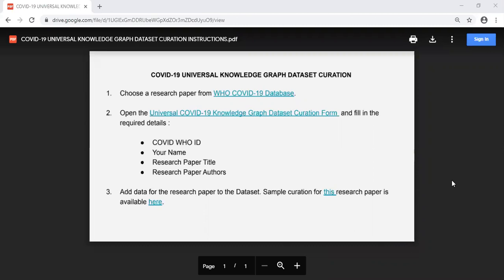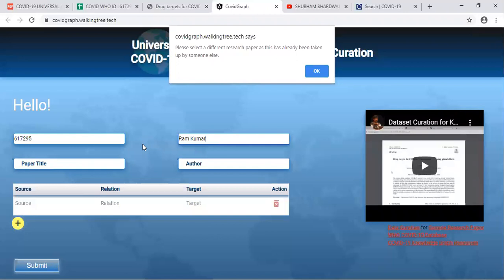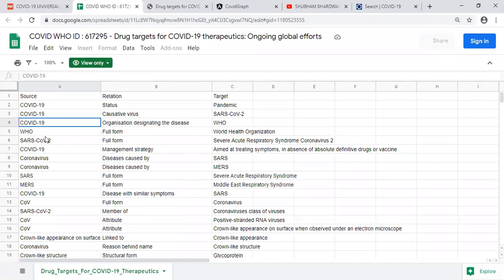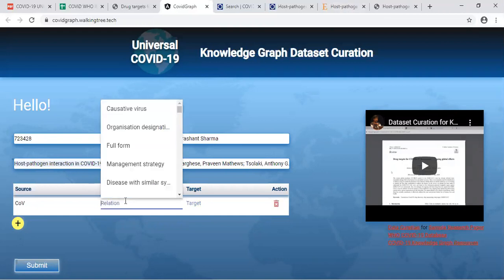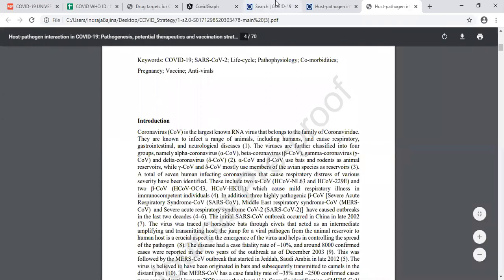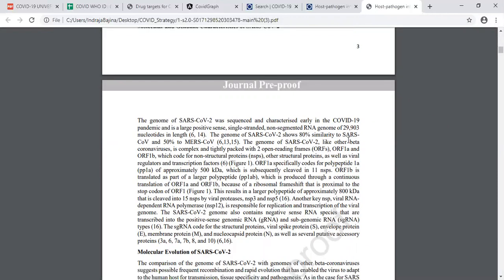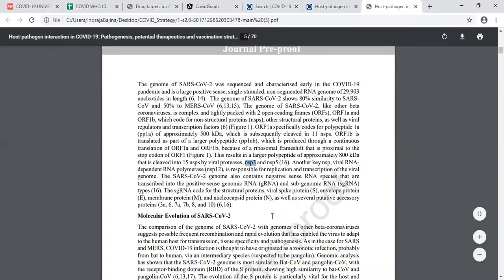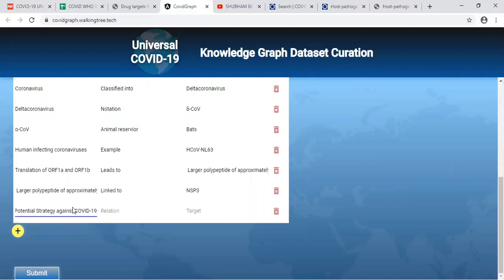Fine Tuning GPT2 on COVID-19: Data Set Curation for Coreference Resolution